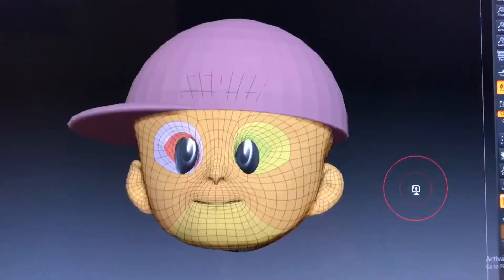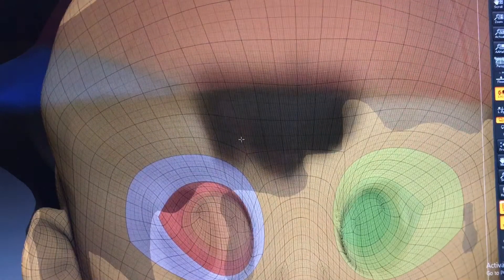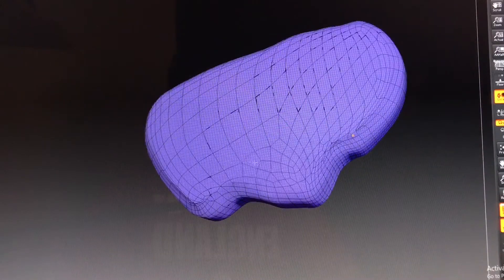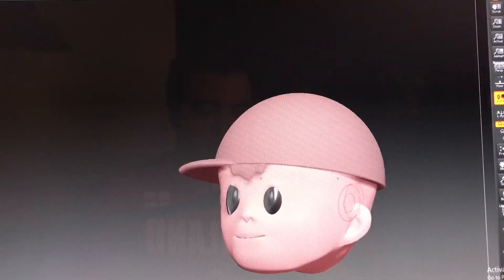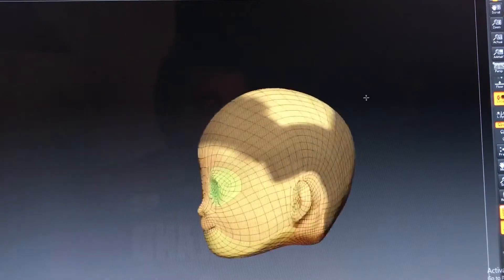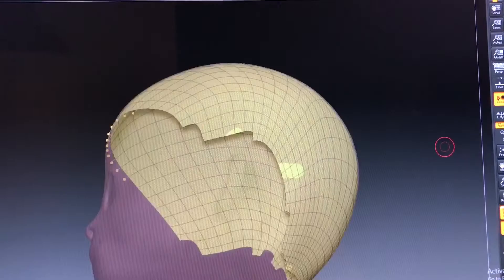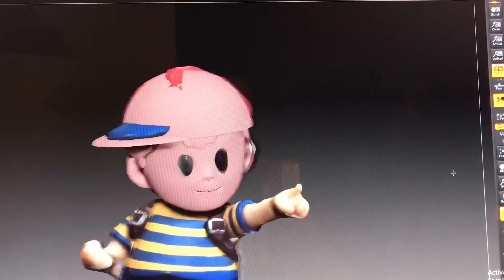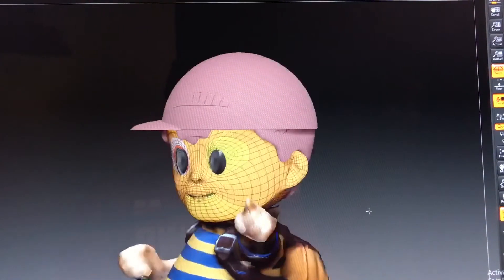How to Make Earthbound 3d in 1 Minute Part 3- Fresh Hair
3d modeling can be tricky- especially sculpting hair. In this one minute tutorial I will teach you how to sculpt hair on Ness' head in zbrush. Basically mask the hair area, polygroup the Geo, isolate the geo, apply panels, zremesh to taste, and move the hair around until it looks right. Enjoy!